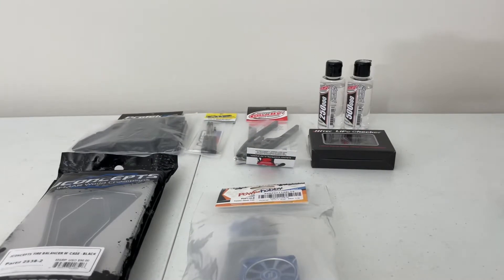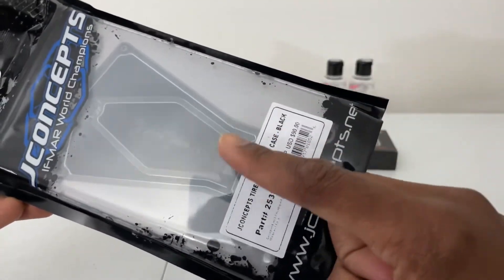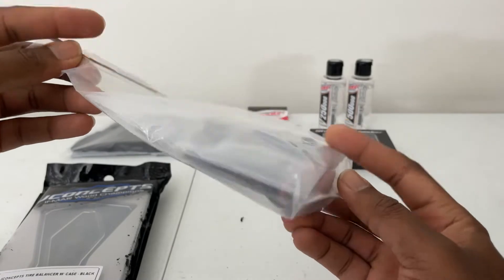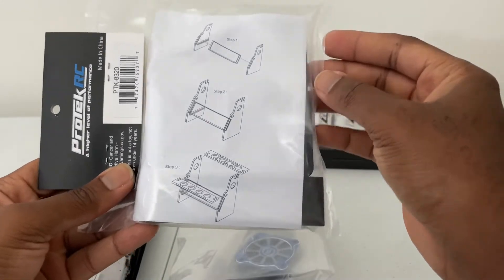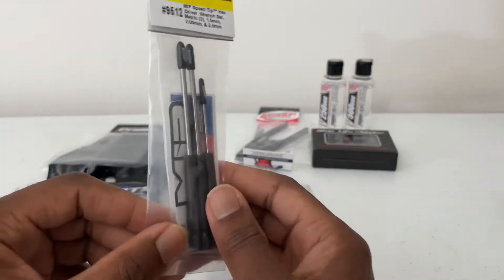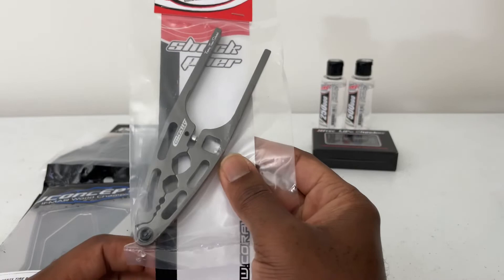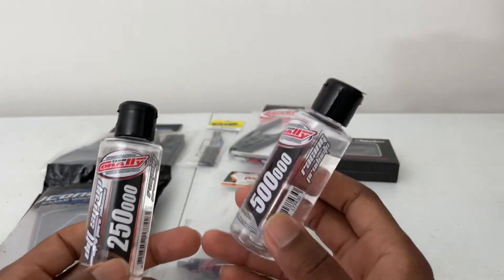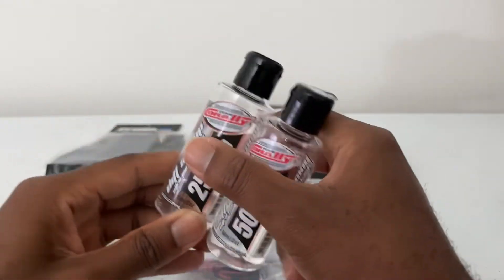Thank you for supporting me!